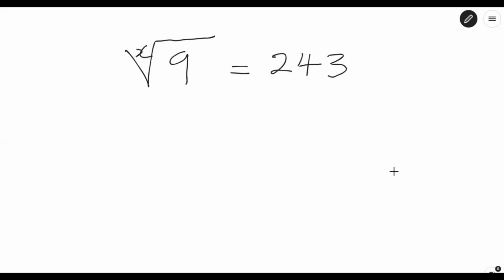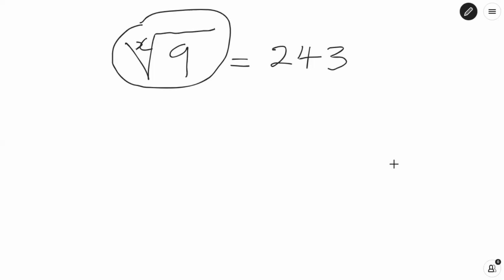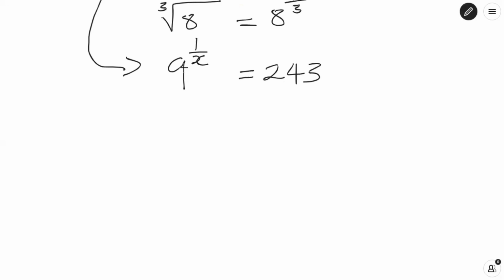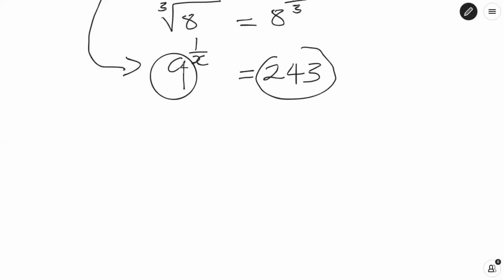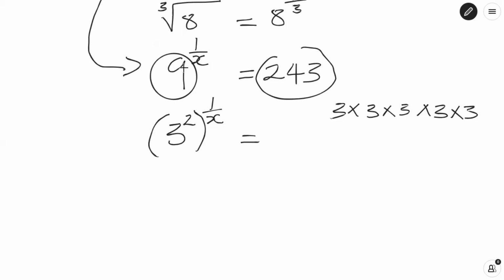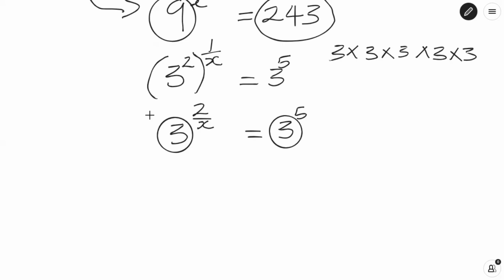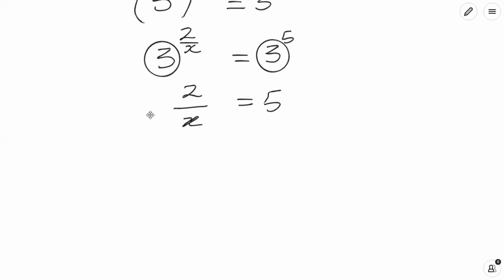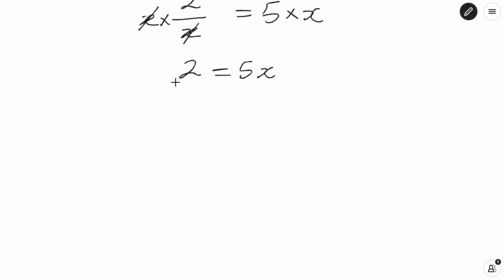This Question Tricks Everyone